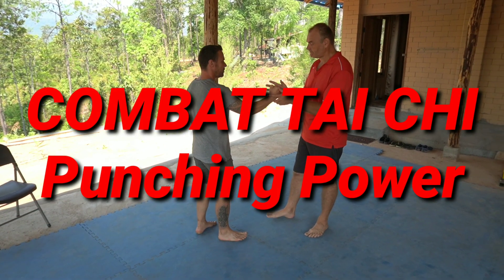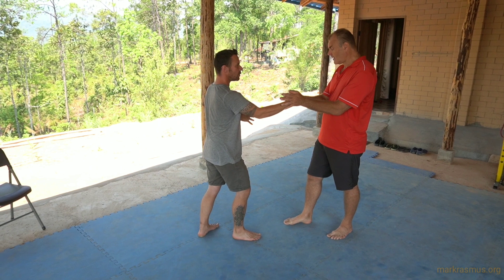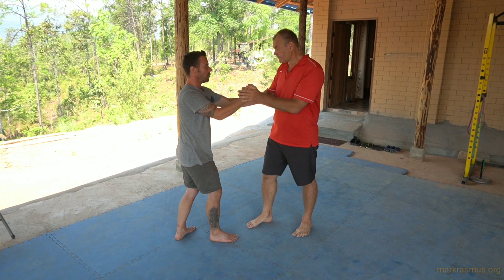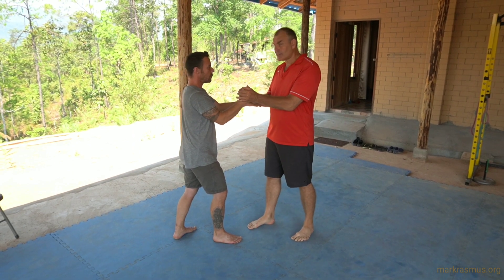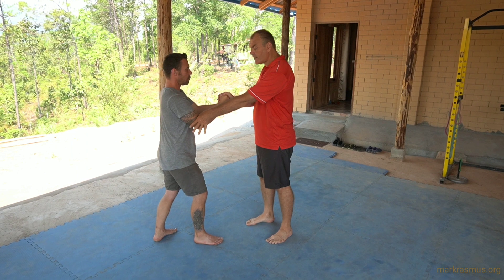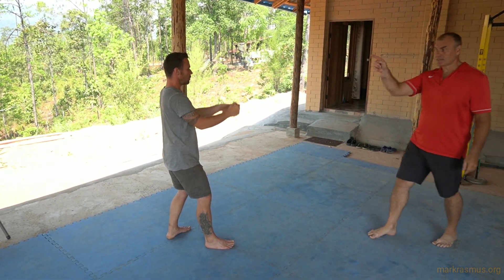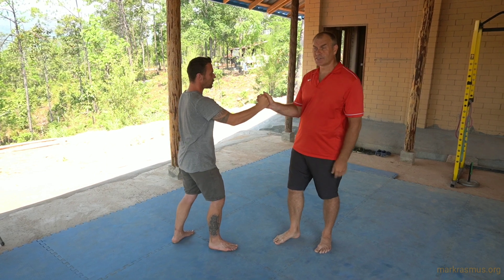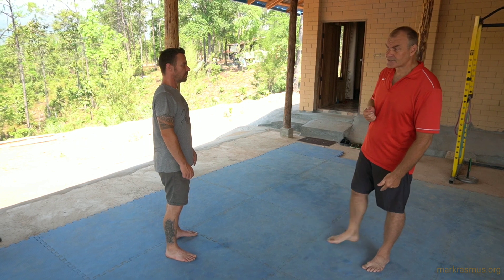Tai Chi punching power development